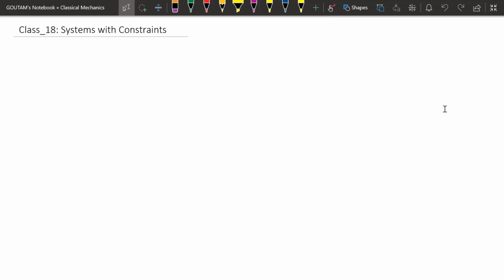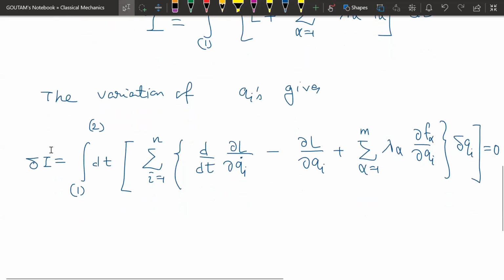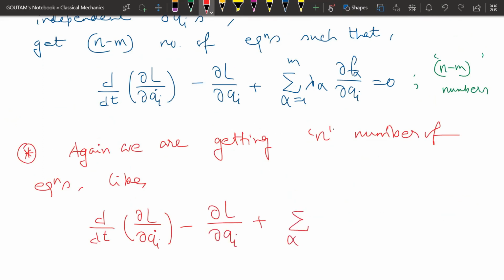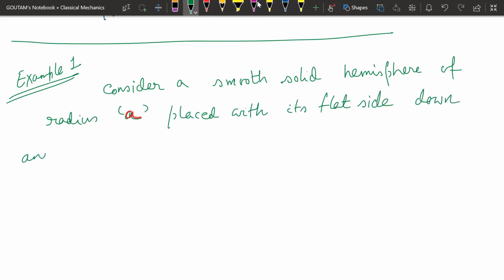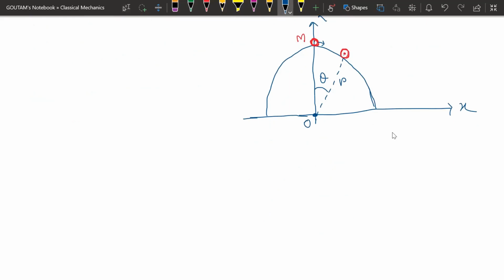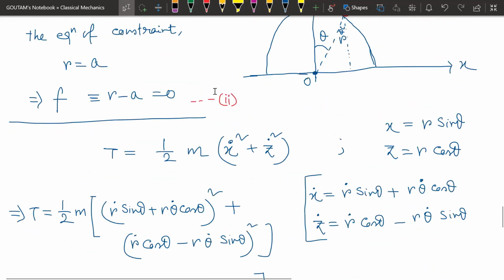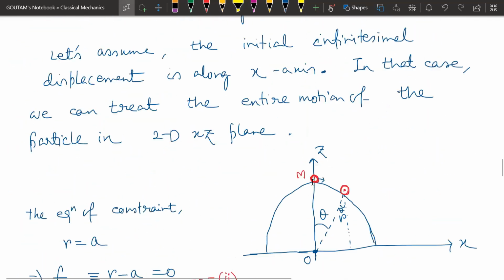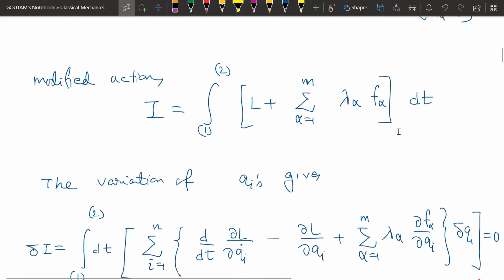Class_18: Variational Principle & Lagrange's Equation _ A Course on Classical mechanics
Topic: Systems with Constraints [Part-1]